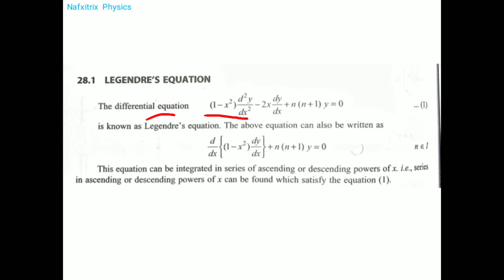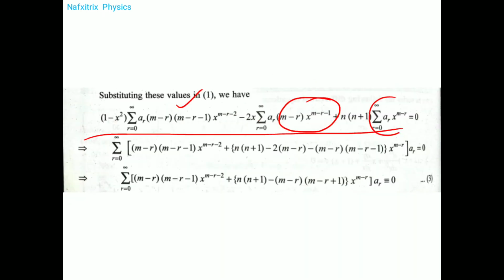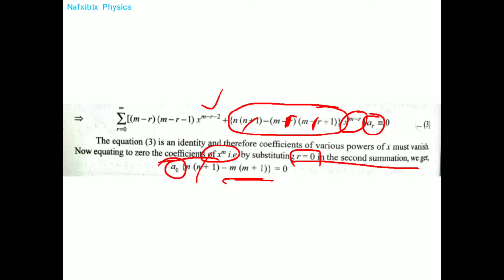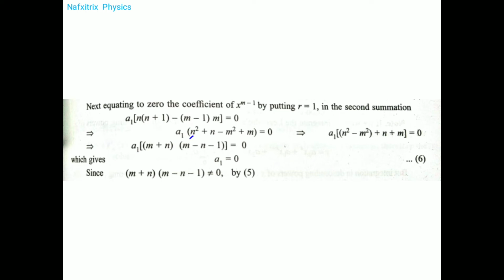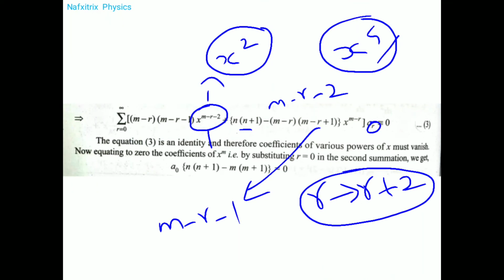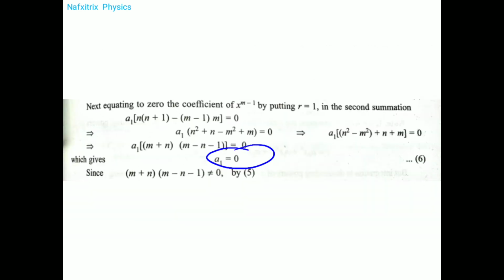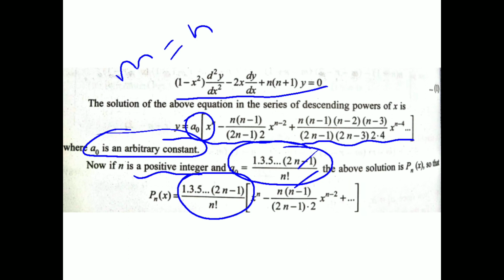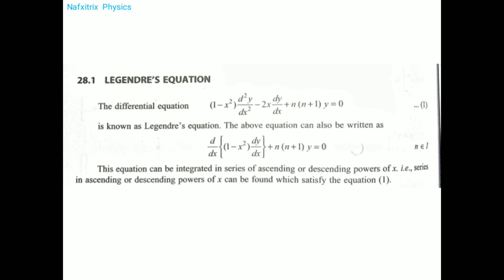Legendre's Equation | Mathematical Physics